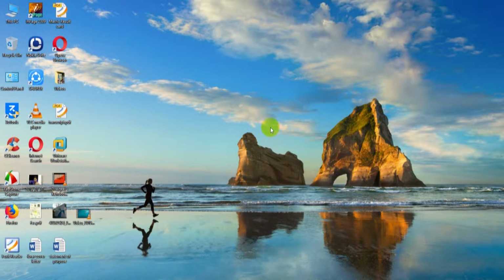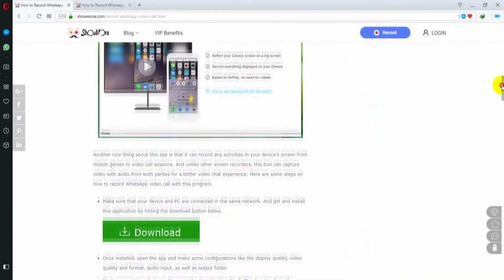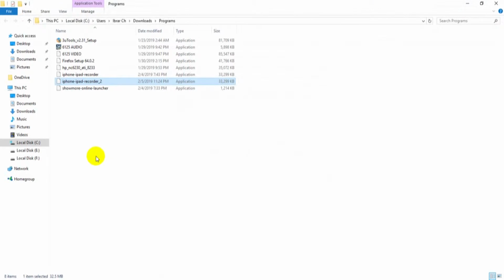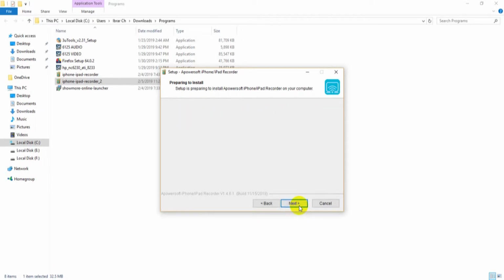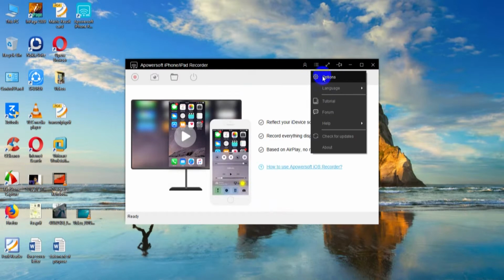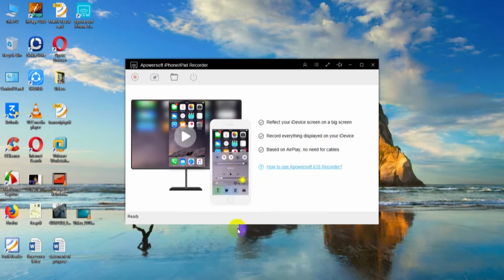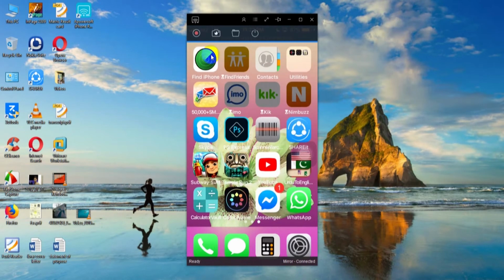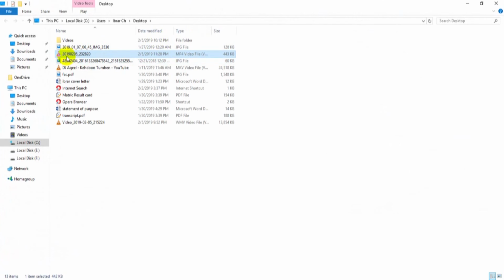How To Record WhatsApp IMO facebook Voice and Video Call or Chats on Android or iPhone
Step by step you can learn from here. A complete guide.